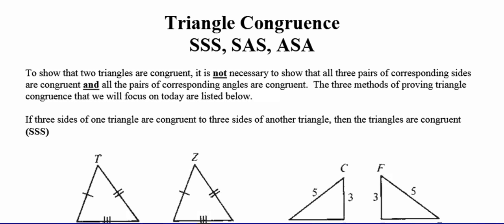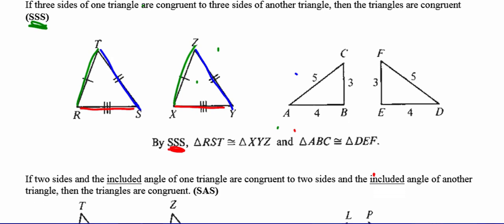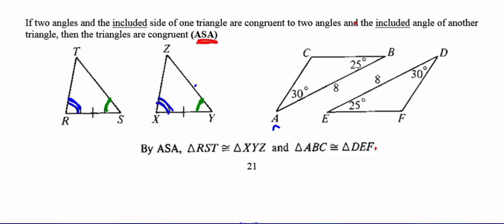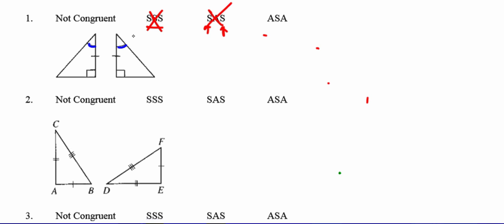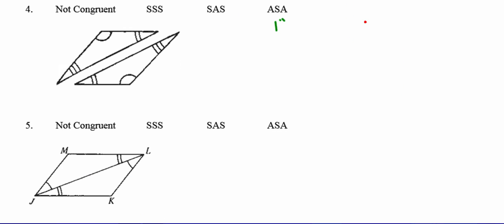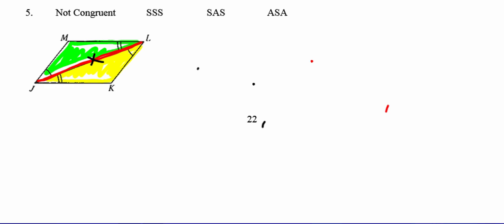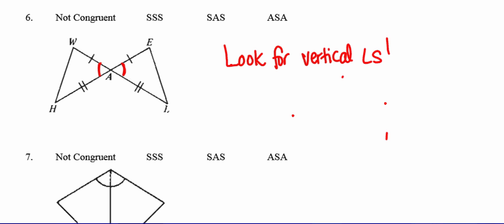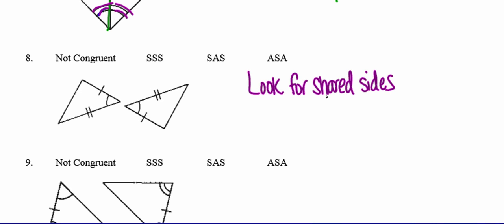SSS, SAS, ASA